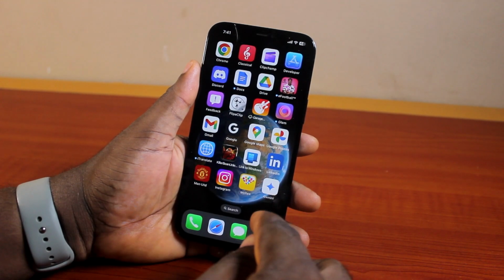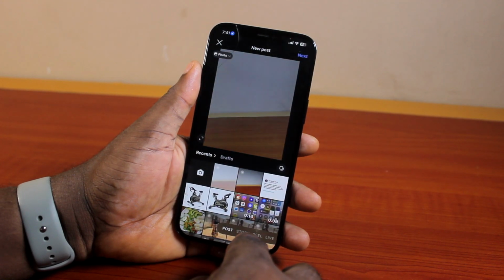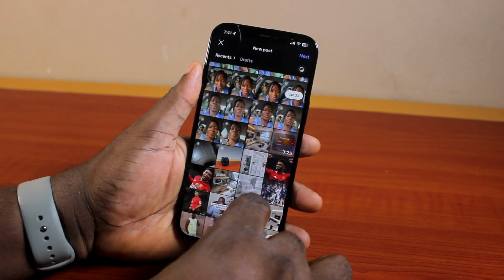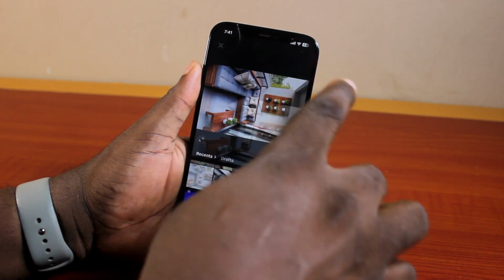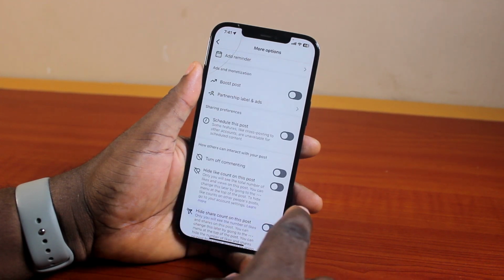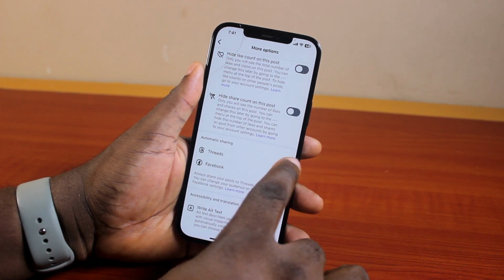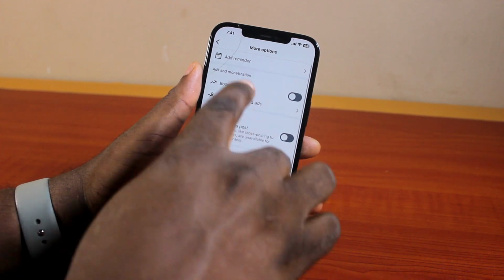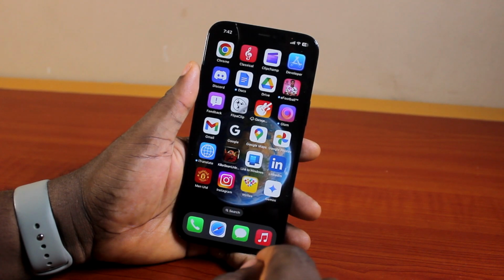How to Share Instagram Post to Threads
This Instagram and Threads trick will show you how to post your Instagram post directly to your Threads account.

Cheap iPhone
Cheap Samsung Phone
Cheap Apple Watch
Cheap Digital Camera
Cheap YouTube Microphone
Cheap MicroSD Card